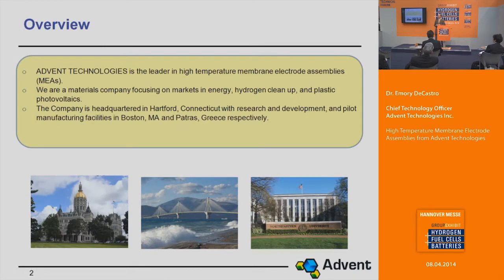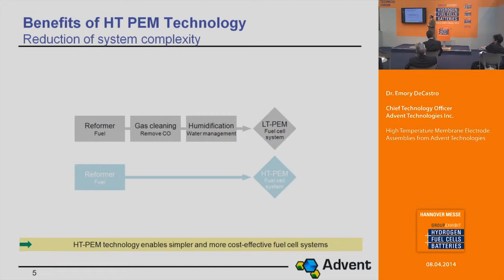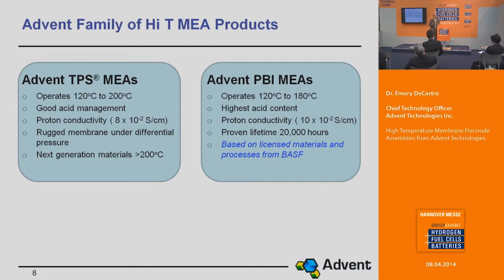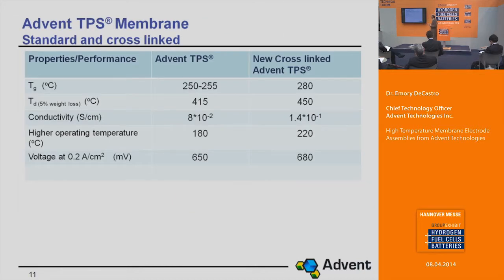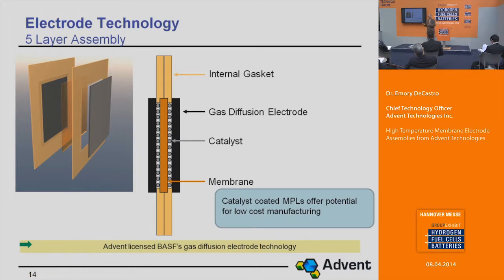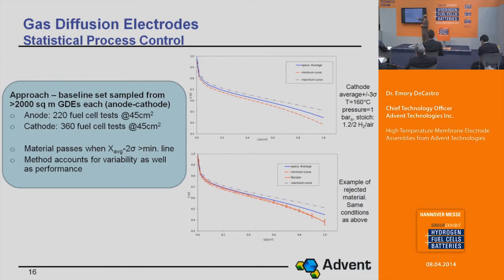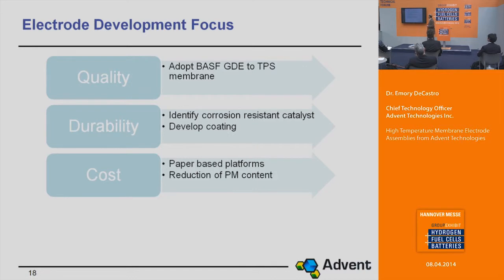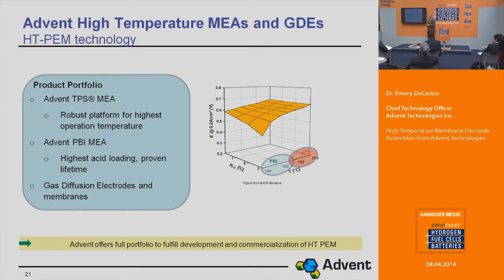High Temperature Membrane Electrode Assemblies from Advent Technologies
Dr. Emory DeCastro, Chief Technology Officer